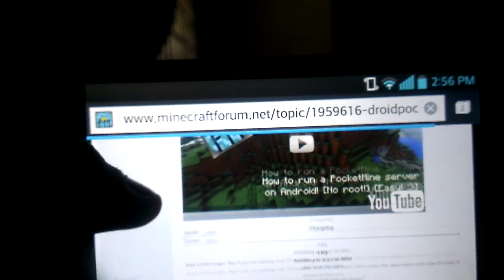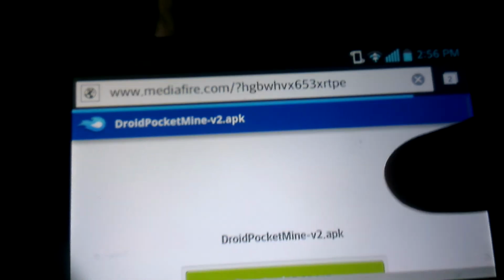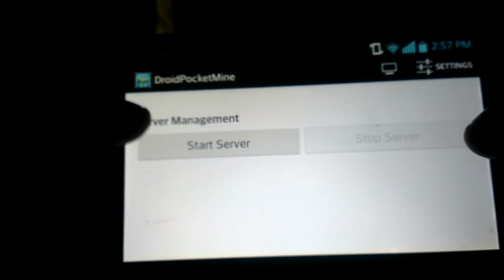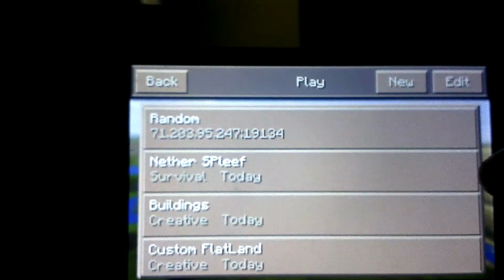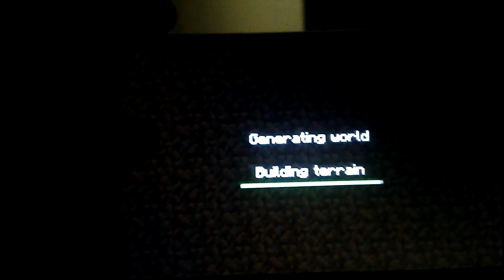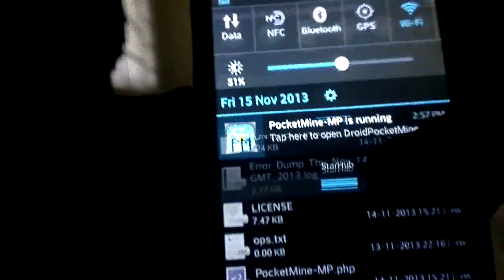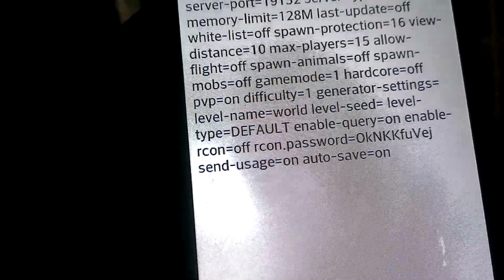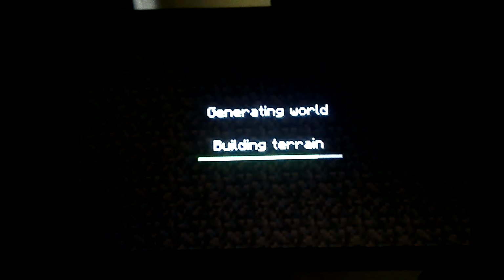How To Create A Server With DroidPocketMine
Sup Guys Syndroniac Here .. This Is How To Create A Server So Yeah .. Tittle Says It All .